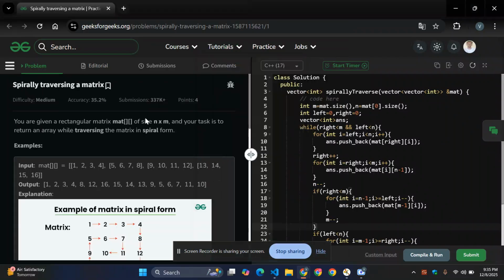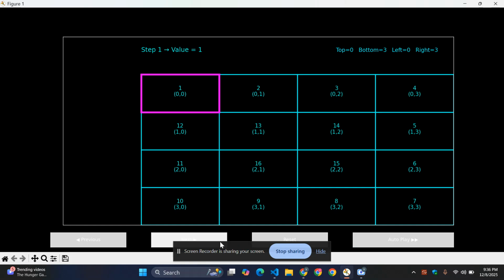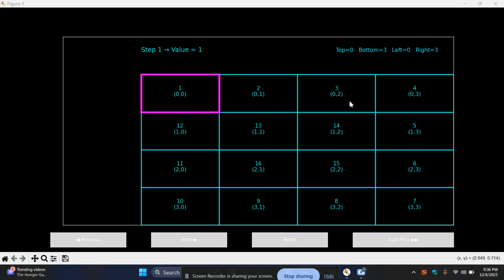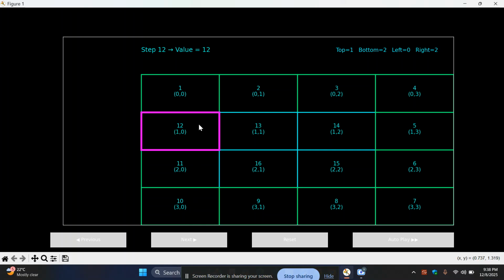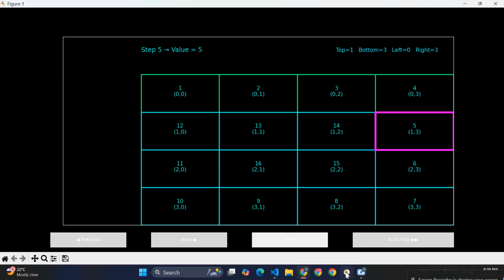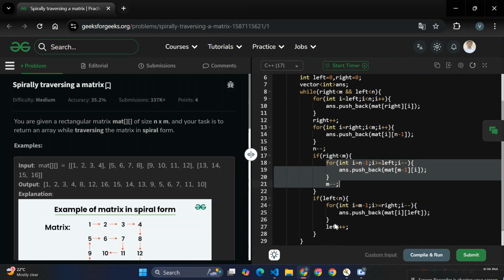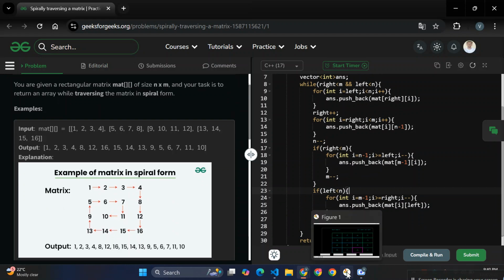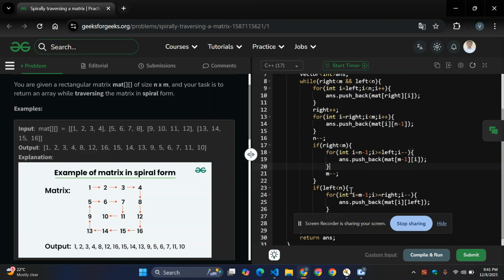Day 37 | Spiral Matrix Traversal | Step-by-Step Spiral Order Traversal Explained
Learn how to solve Spiral Matrix Traversal using the cleanest and most intuitive 4-pointer technique.
In this video, we traverse a 2D matrix in clockwise spiral order while explaining every step with proper visualization, matrix pointer updates (top, bottom, left, right), and (i, j) index movements.

Complete code implementation (C++ )

🔹 Space Complexity: O(1) extra (excluding output)